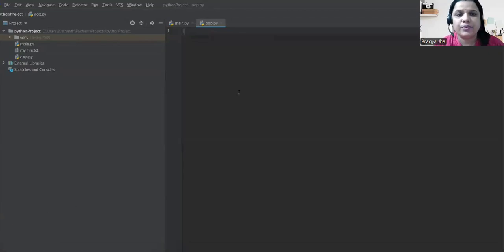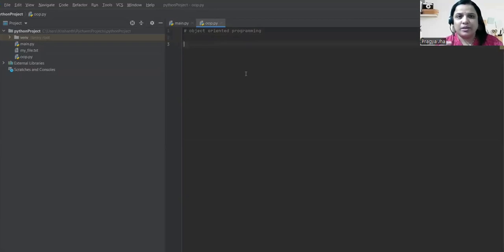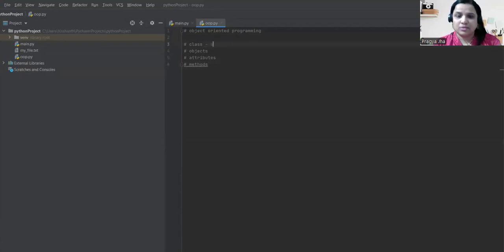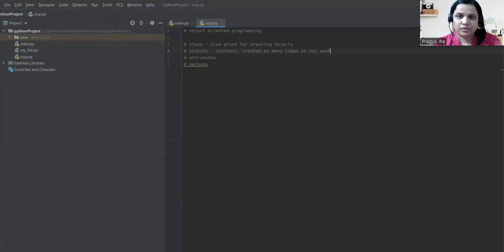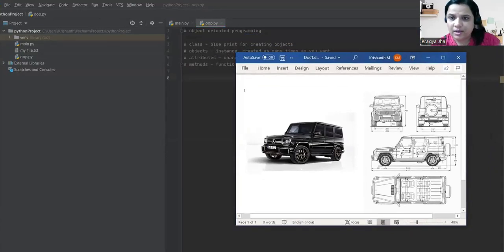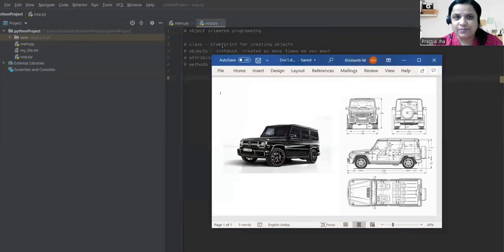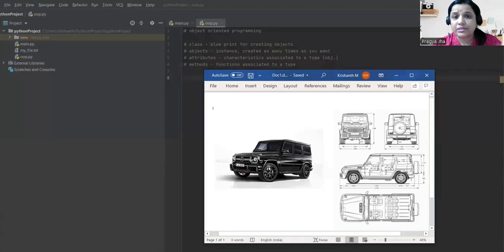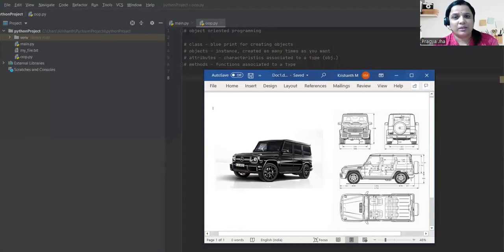Lesson 21.Classes & Objects in Python | Object Oriented Programming in Python#telusko#pythonlearning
In Python, classes are blueprints for creating objects. They define the structure and behavior of objects by specifying attributes (variables) and methods (functions) that all instances of the class will have. @Telusko @ApnaCollegeOfficial @CodeWithHarry @MontyPython @TheCodingTrain @gilesmcmullen @gilesmcmullen#coding with pragya coding with pragya Techwithpragya-n8w#techwithpragya#codingwithpragya